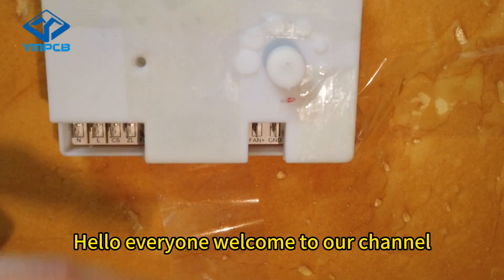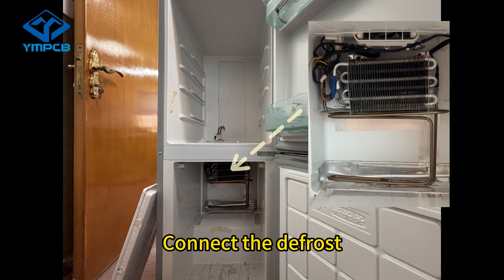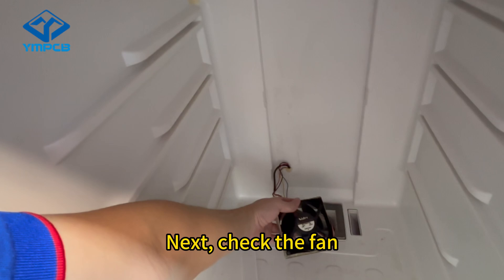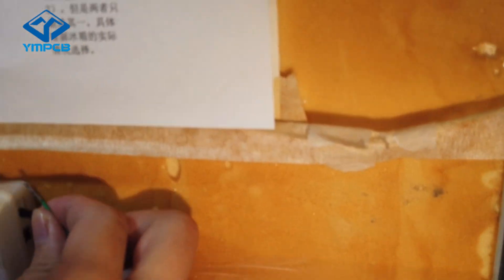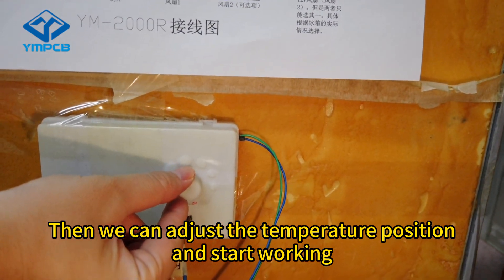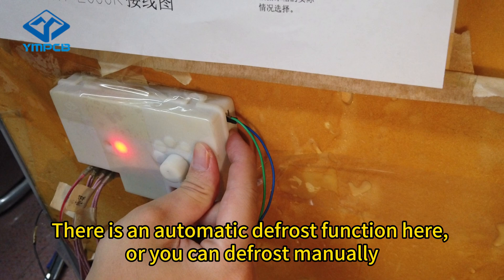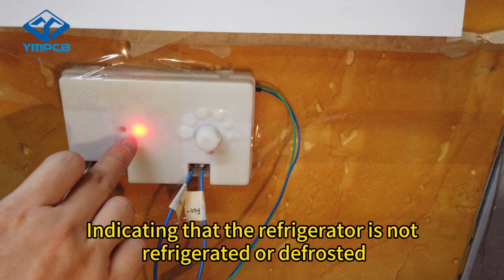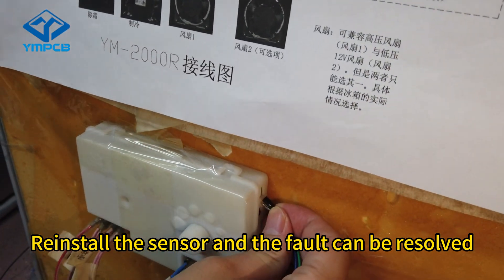How To Install Refrigerator Universal PCB Board YM2000R.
This PCB control board is universal for 110V~220V single door, double door and other ordinary refrigerators, the temperature can be adjusted from -2~4 degrees.
Voltage:110V~220V
Brand: Any brand
Model NO: YM2000R
Tips: Please install this temperature sensor in the same location where the original one was placed in the refrigerator.
The video is for reference only.

Error Code List
STATE light
Light is always on: standby
Off: defrosting
0.3 seconds cycle flashing: refrigeration
Flashing twice every 2 seconds: sensor damage